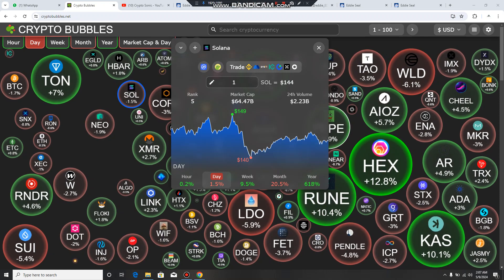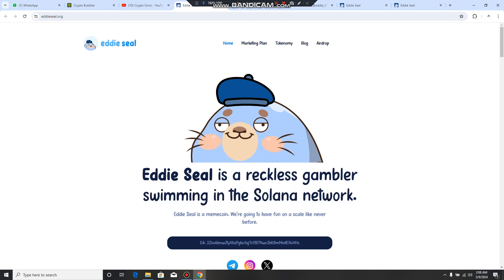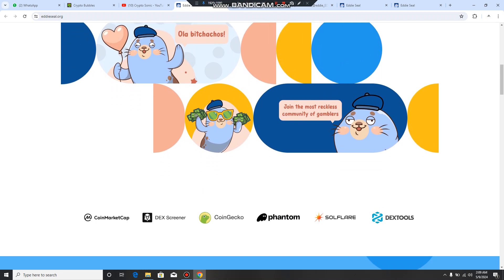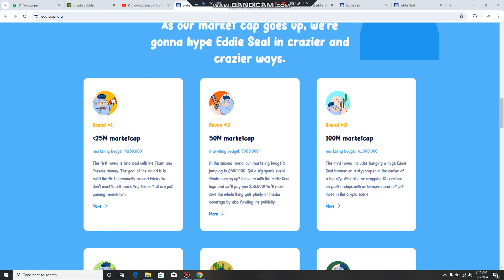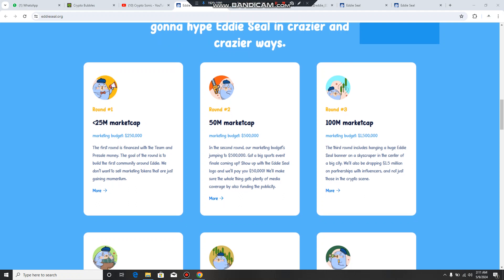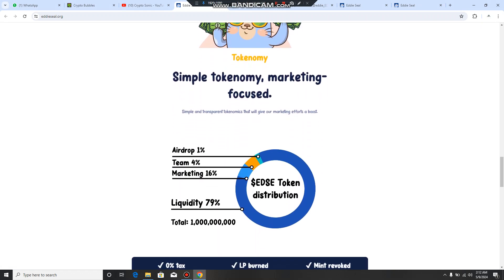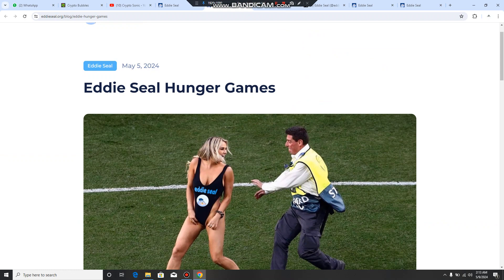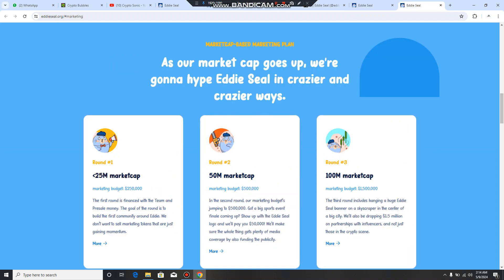Eddie Seal Token 🔥 Swimming in the Solana network🔥 Join AirDrop Now 🚀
🔥 Exclusive Campaign for Crypto Sonics members!

💰 Rewards:
- Deposit 100 USDT, receive 30 USDT ($20 cash + $10 bonus)

- Deposit $100 and trade $500 volume within 7 days of KYC. Don't withdraw for 7 days.

📆 Campaign period:
Now - May 31, 2024

✅ Distribution:
In Rewards hub within 1 month after the campaign ends

Additional rewards:
👉 Up to $30,000 Sign up bonus
👉 Claim your Free $500 BTC position:

@Cryptosssonic  (Premium)
@Cryptosonic2    (Premium)